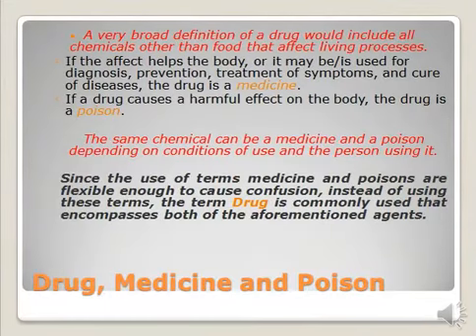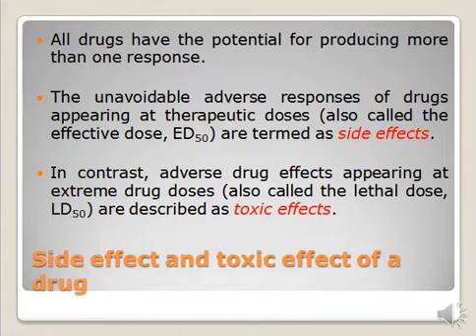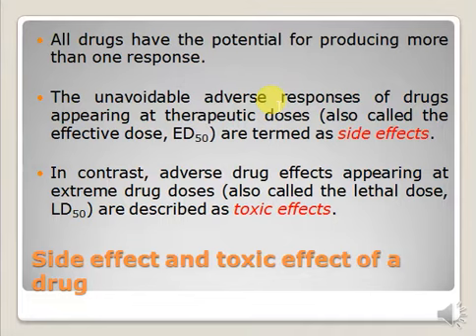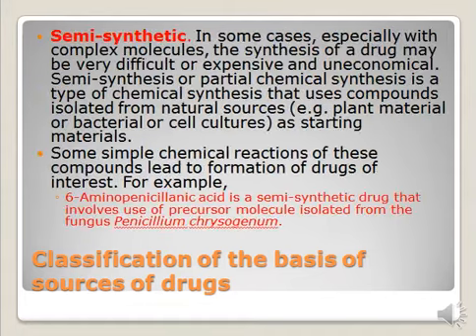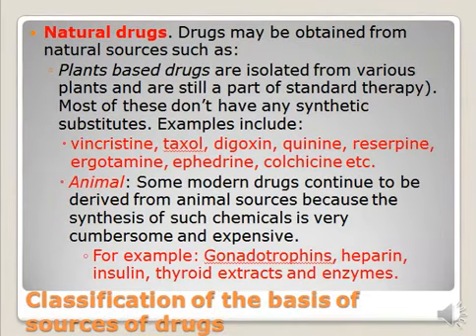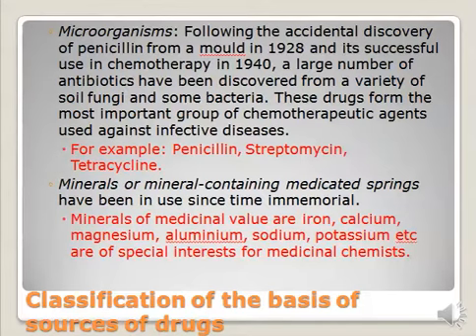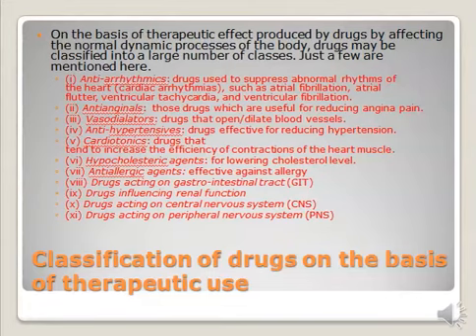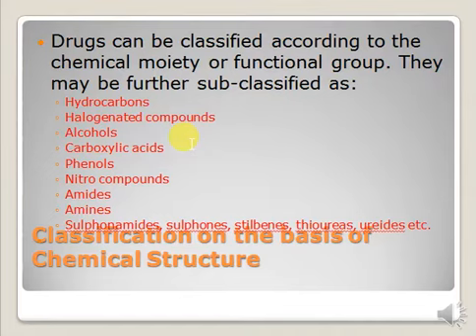Drugs Introduction & classification